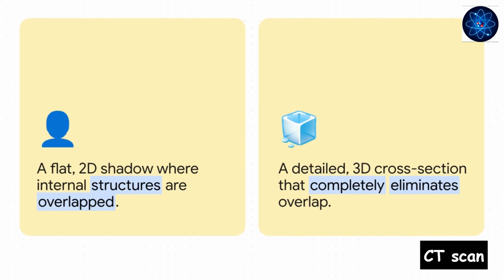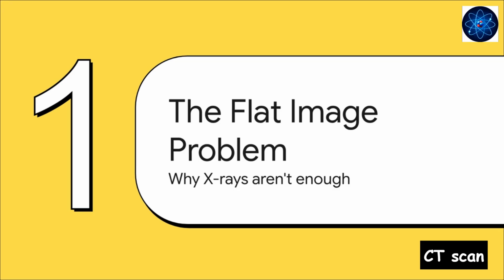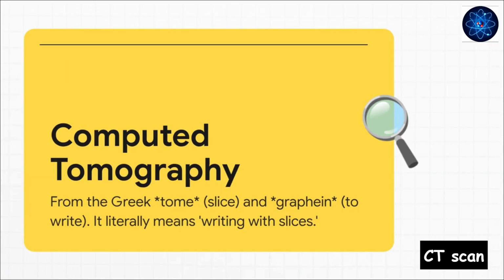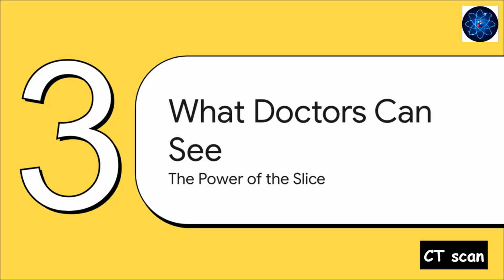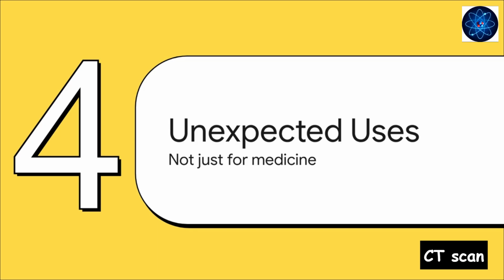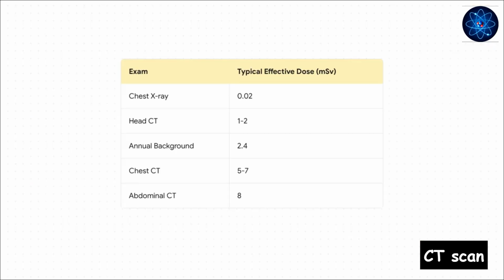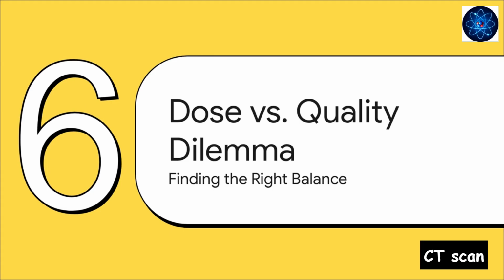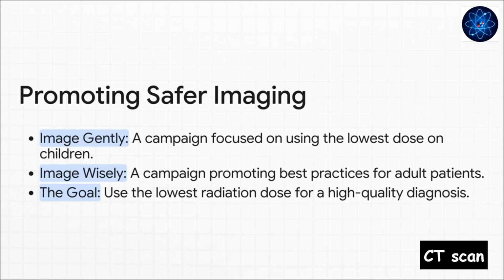Computed Tomography scan (CT scan)explorephysics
Computed Tomography scan (CT scan)